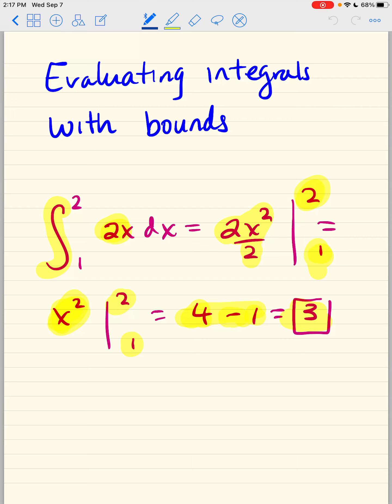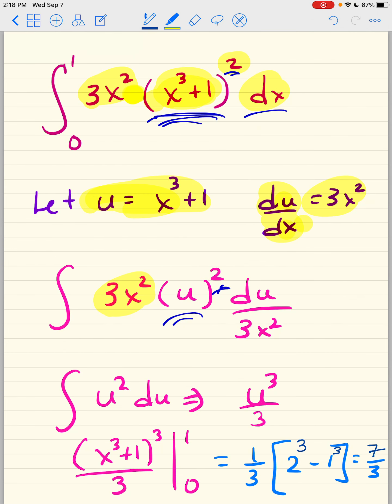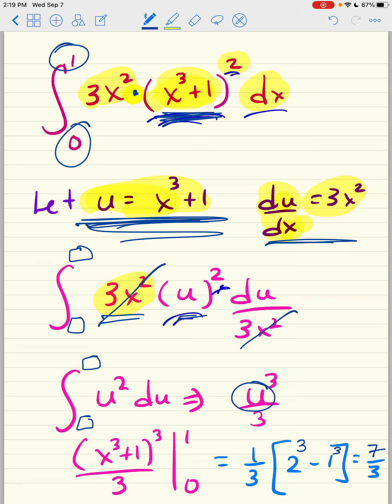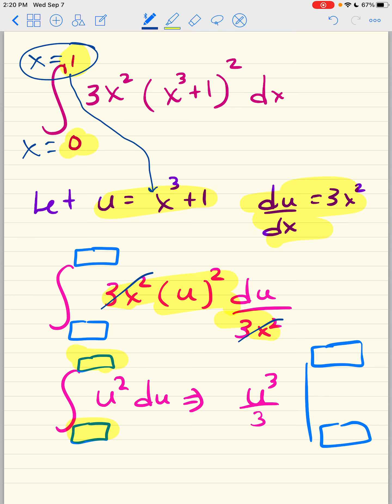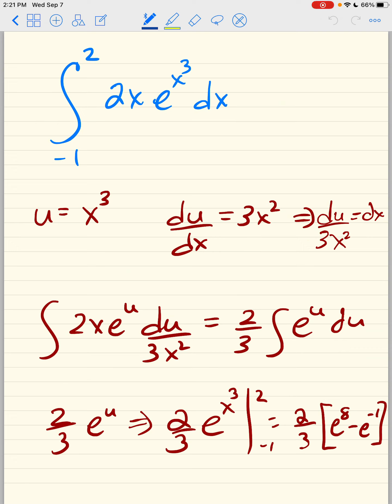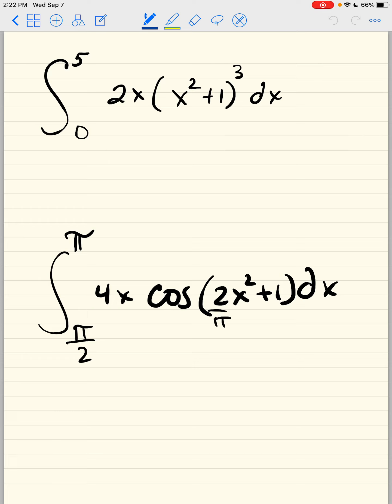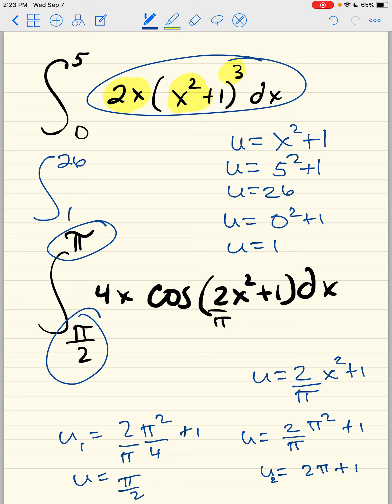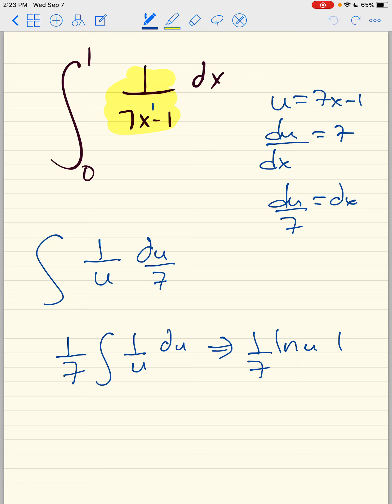Integration changing bounds